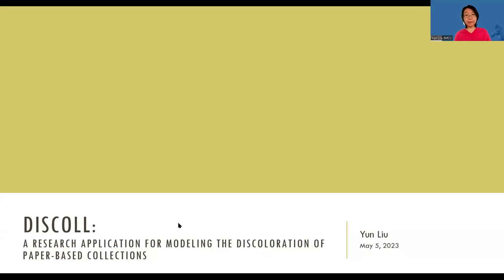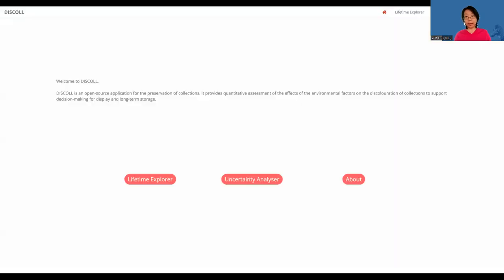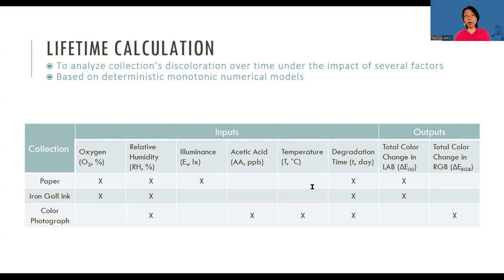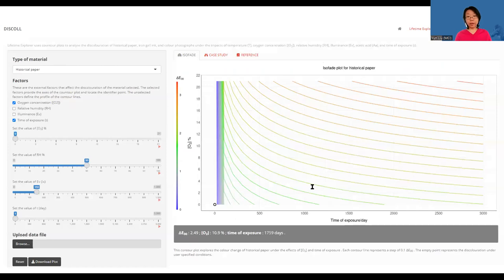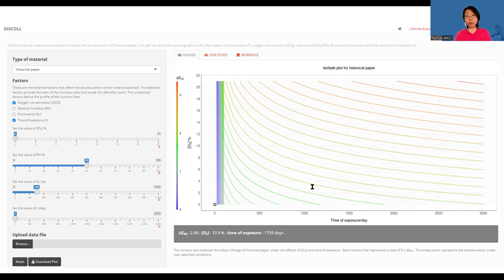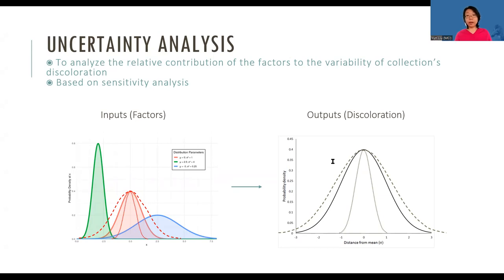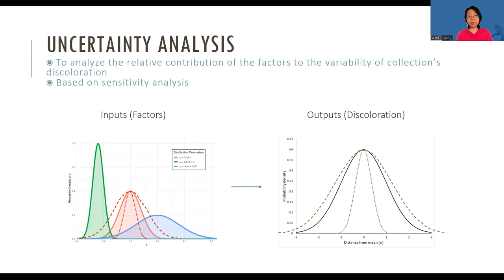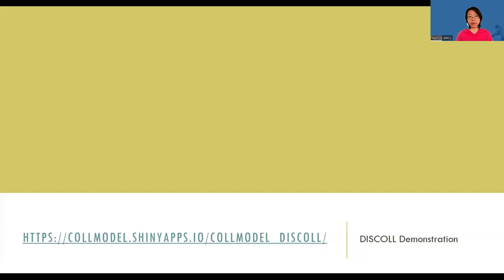Yun Liu, DISCOLL - IPERION HS workshop, May 2023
IPERION HS online workshop "Decision-making digital tools in preventive conservation" (May 2023): an introduction to the DISCOLL, a research application for modelling the discoloration of paper-based collections by Yun Liu.